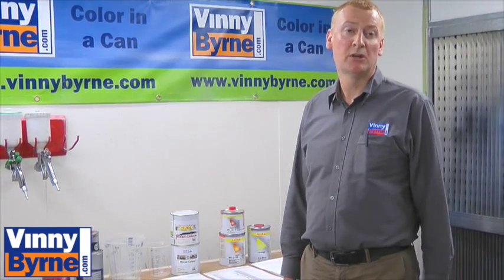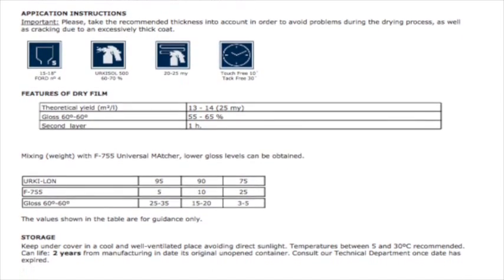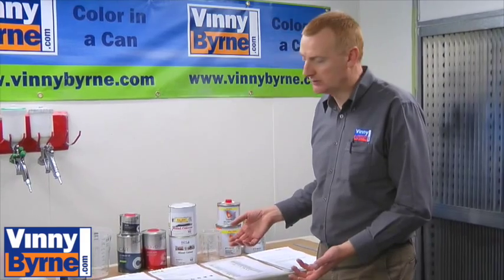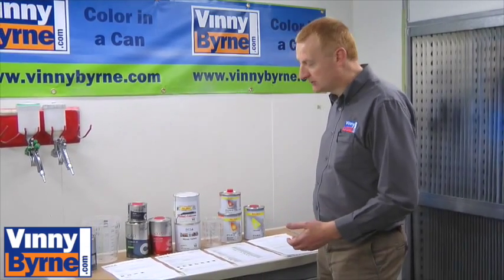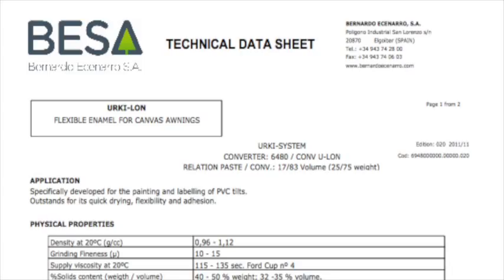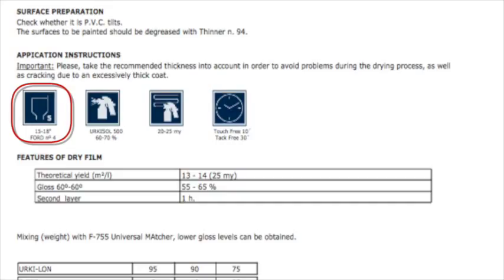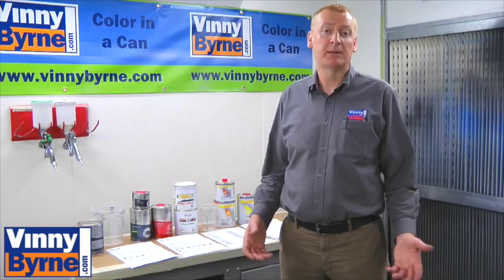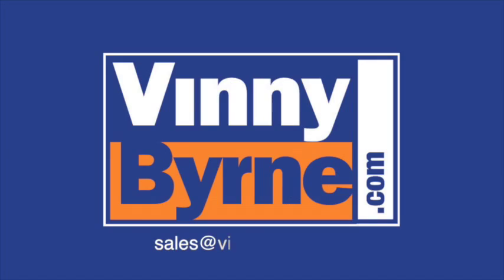Technical Data Sheets, A General Over view On How To Use Them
Technical data sheet general overview information.
What is a technical data sheet, well when you buy paint from a manufacture it will come with a document that is called a technical data sheet.
If you don't get it with your purchase you can got to the manufactures site or find the product where you will find the relevant technical data sheet at the the bottom of the product page. This technical document is very important and should be read prior to undertaking any work.
This general video will show you the basics of how to read and understand some common symbols and terms referring to.
1. What the paint is designed to be used on.
2. The preparation of the surface to be painted and the conditions for the use of the paint.
3. How you should apply the paint.
4. How much paint you will need.
5. How long will the paint take to dry.
6. How to mix thinners if needed and what ratios you will need.
Please remember that all manufactures have different ways of producing technical data sheets but the information is generally the same.
It is very important that you follow the manufactures instructions carefully as modern paints are very precise and it could be a very expensive learning curve if you get it wrong.
If you are unsure about a certain product or you want advice on what is the correct product for you, contact us a or visit the where there is an abundance of information on paint and its uses.